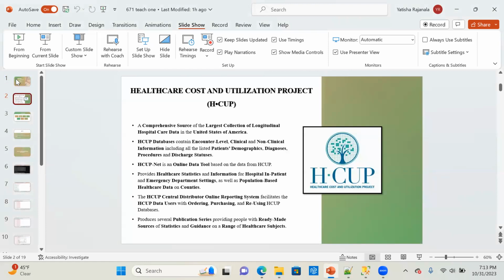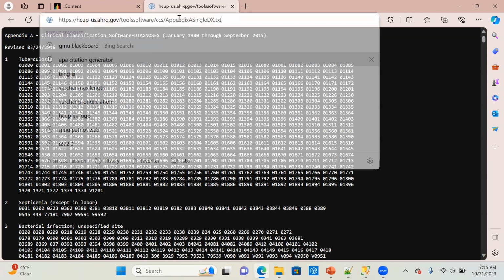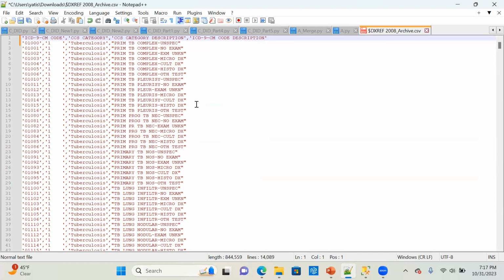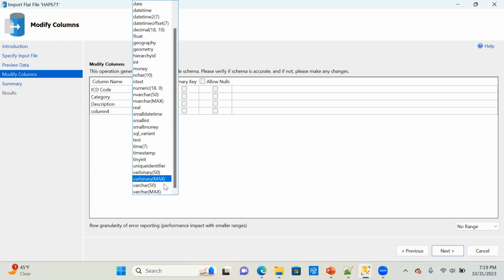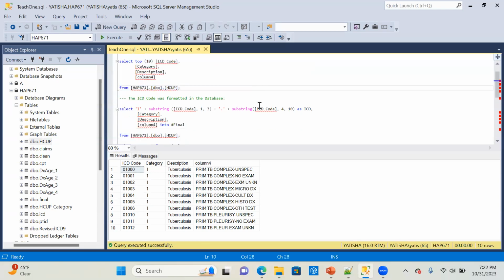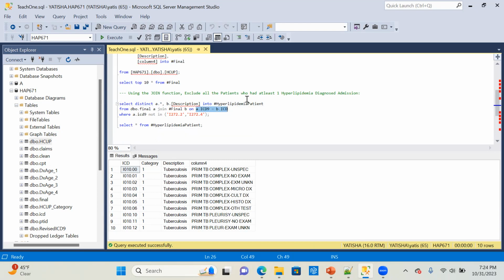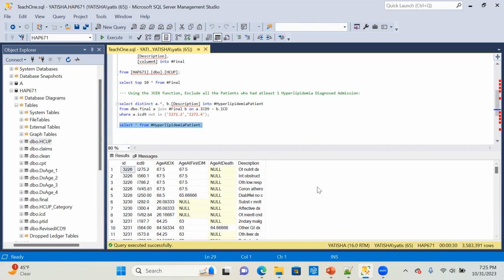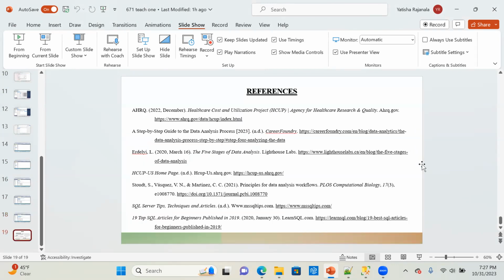George Mason University - HAP 671 - Week 9 - Teach One - Analyze Data - HCUP Datasets